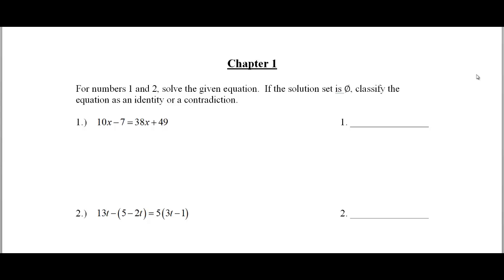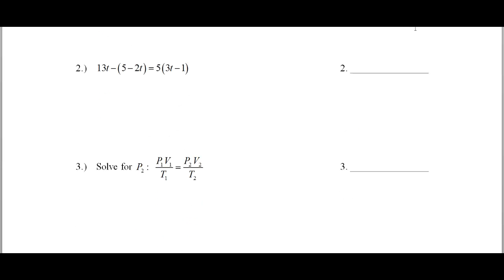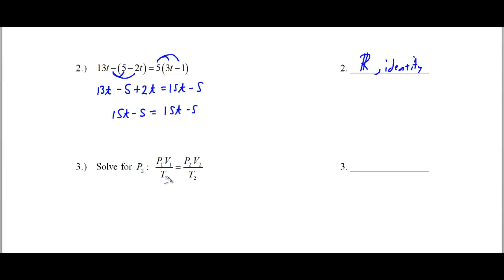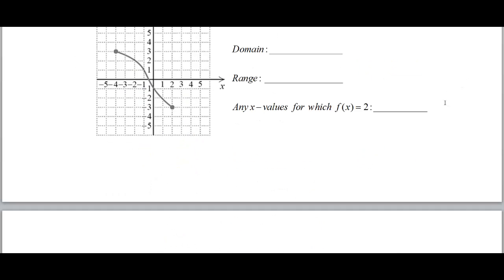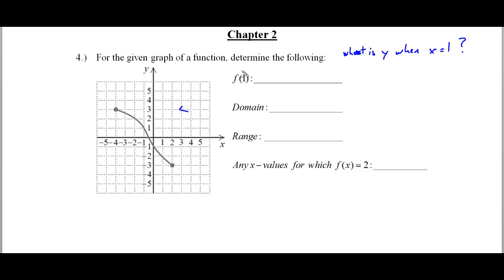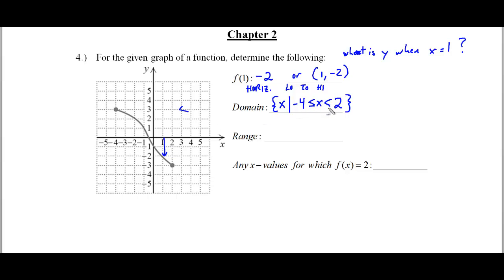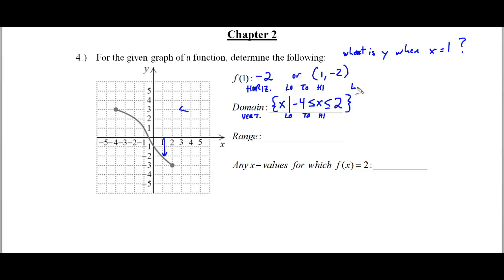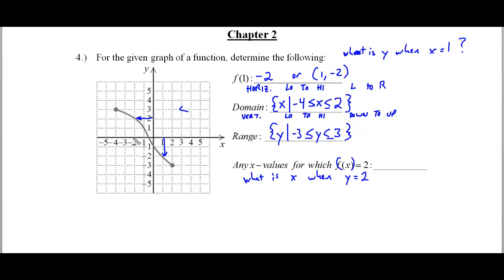KCC - Math 121 Final Exam Review Video Part 1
Math 121 Final Exam Review Video Part 1